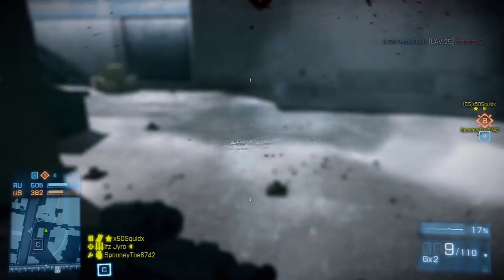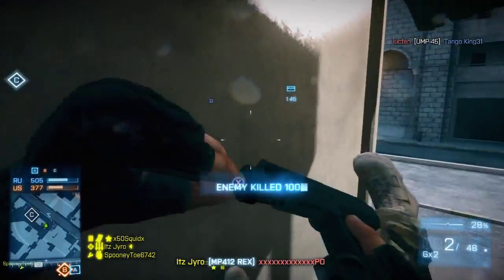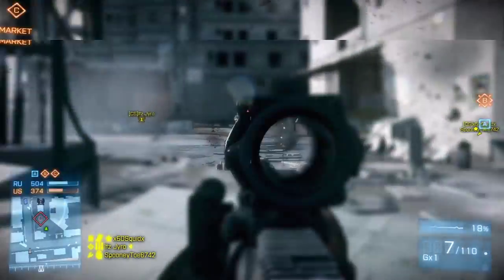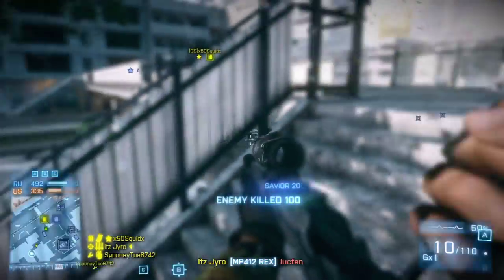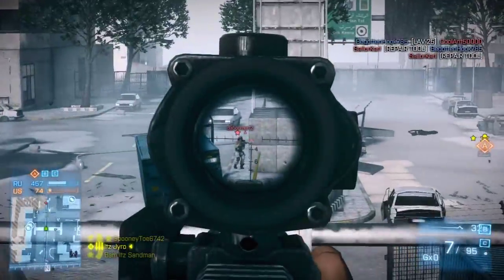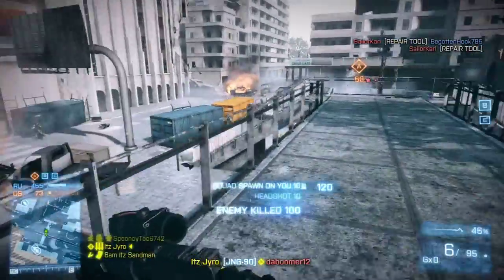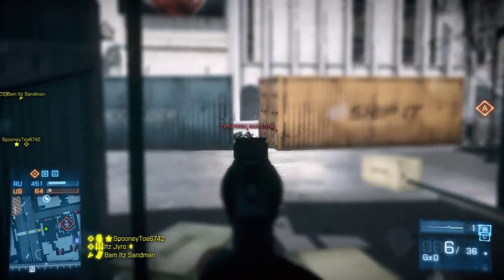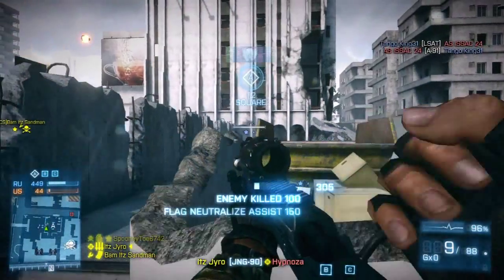BF3 Premium Gun Camos! (January's Assignments)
-Link to INFO for Assignments!

M416 Specialist

Unlocks Woodland Stripe Camo for this weapon
 Get 100 kills with the M416
 Get 25 avenger kills
 Get 15 Medical Efficiency Ribbons

ACW-R Specialist

Unlocks Digital Woodland Camo for this weapon
 Get 100 kills with the ACW-R
 Disable 50 vehicles
 Get 15 Carbine Ribbons

JNG-90 Specialist

Unlocks Navy Blue Camo for this weapon
 Get 100 kills with the JNG-90
 Get 50 spot assists with the TUGS
 Get 15 Surveillance Efficiency Ribbons

M240B Specialist

Unlocks Woodland Oak Camo for this weapon
 Get 100 kills with the M240B
 Resupply team mates 100 times
 Get 15 LMG Ribbons

PP-19 Specialist

Unlocks Desert Stripe Camo for this weapon
 Get 50 kills with the PP-19 as Assault
 Get 50 kills with the PP-19 as Support
 Get 50 kills with the PP-19 as Engineer
 Get 50 kills with the PP-19 as Recon